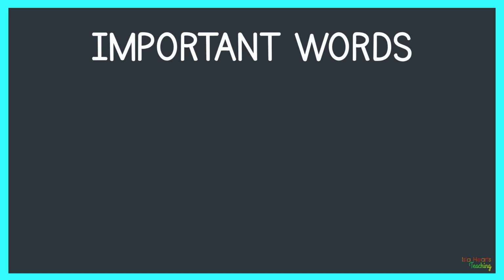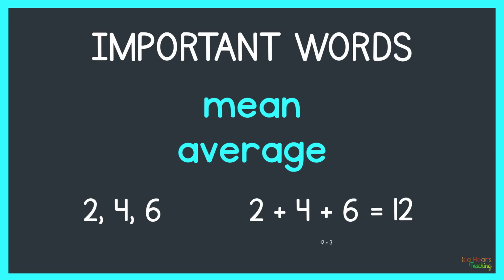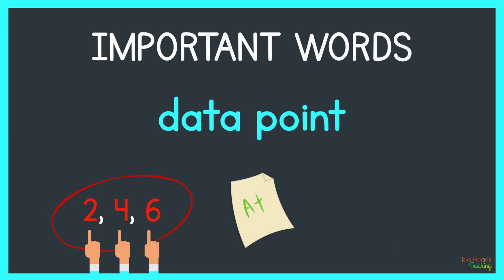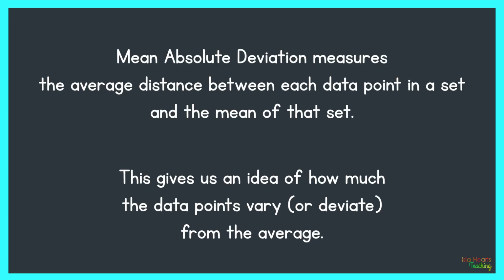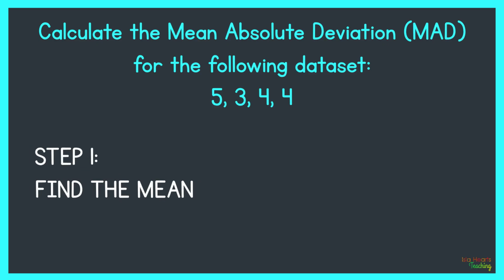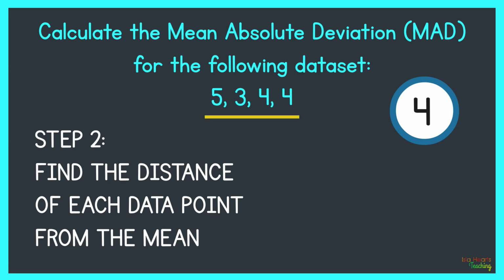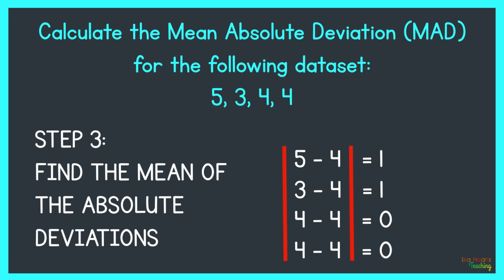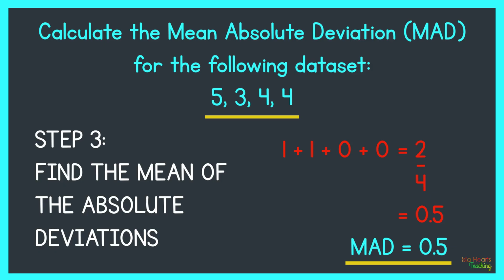Learn about Mean Absolute Deviation - Math Lesson - 6th Grade Mathematics Explainer Video for Kids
Does your math class need an explainer video about how to calculate the Mean Absolute Deviation of a dataset? This video is perfect for the students in your middle school classroom! They will learn, step by step, how to solve MAD questions!